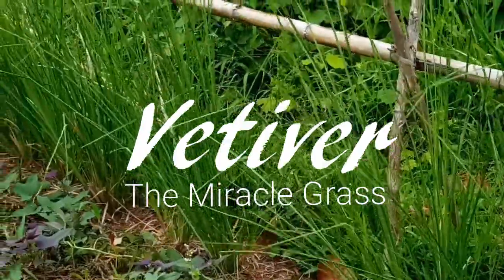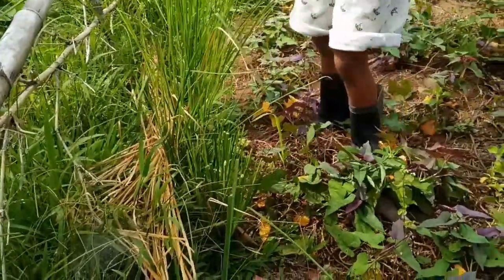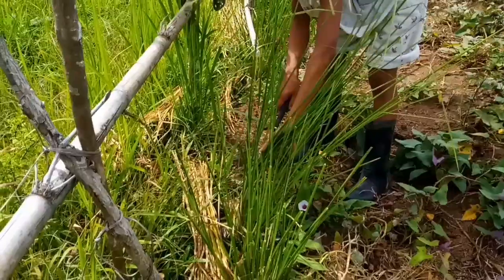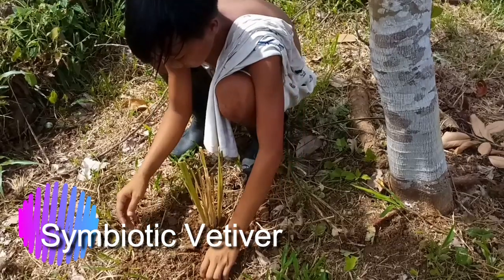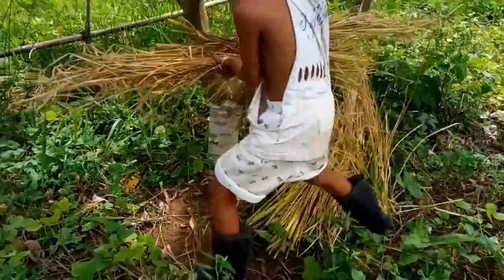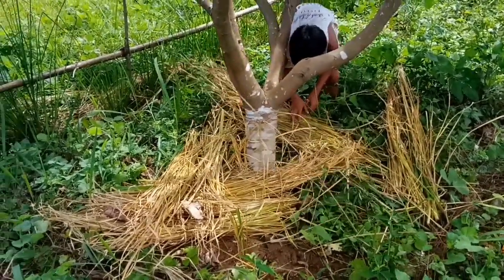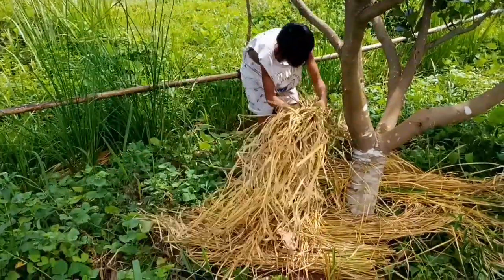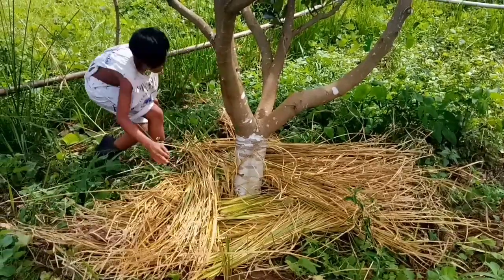Vetiver, The Miracle Grass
Agricultural applications of Vetiver grass.